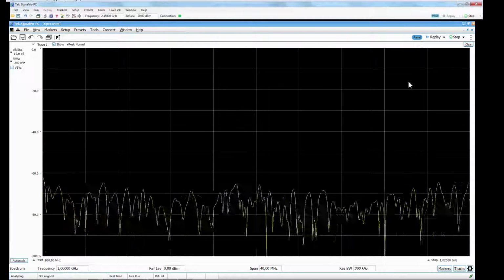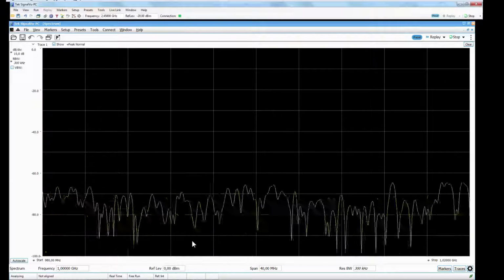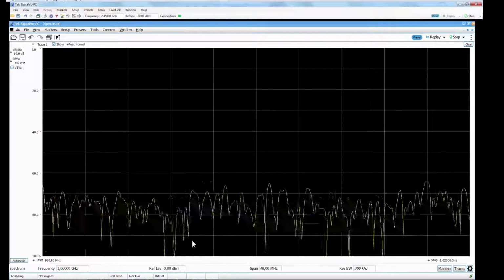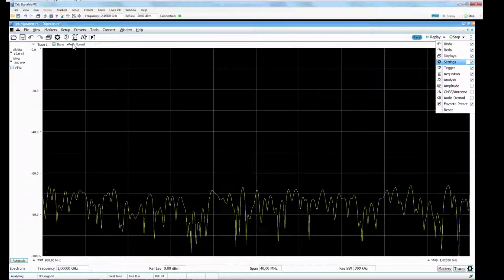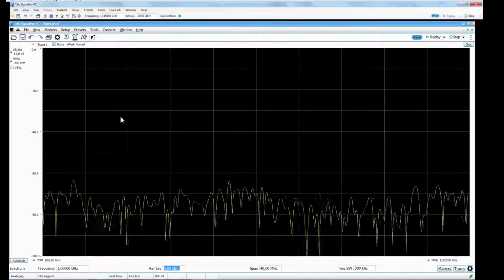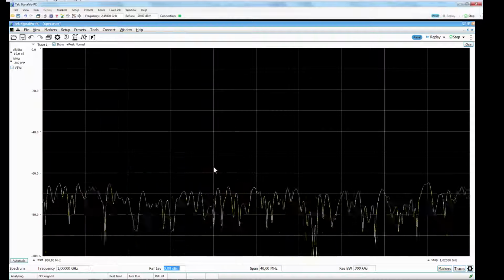Tektronix RSA306 new software ,,, short update *signalvu-pc*